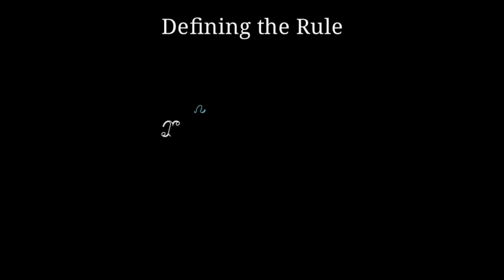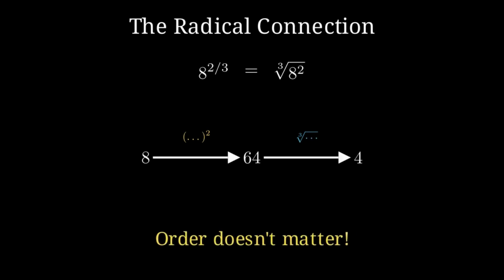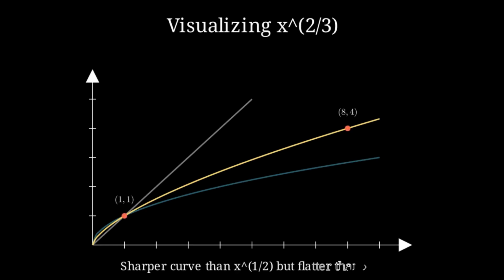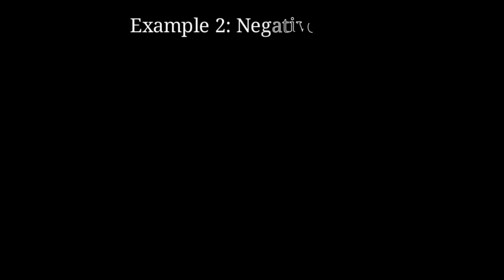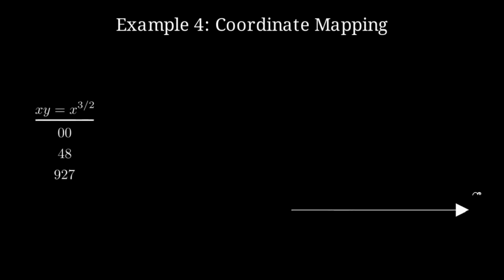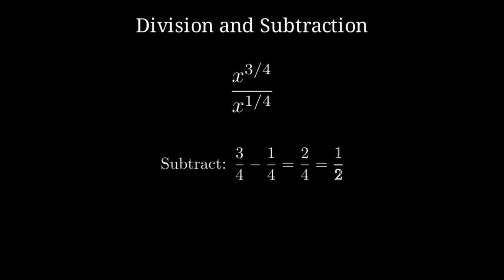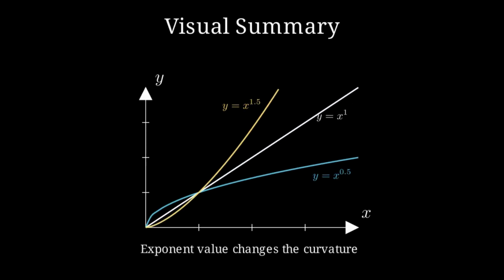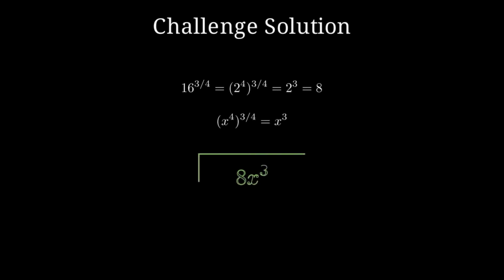Advanced Rational Exponents Equations with Non-Linear Fits | Digital SAT | Vision Solve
Crush the hardest advanced algebra, rational radical exponents, and radical function systems on the Digital SAT Math section using simple visual index shortcuts. Learn how to parse fractional power laws and track variable boundaries in seconds on Desmos.